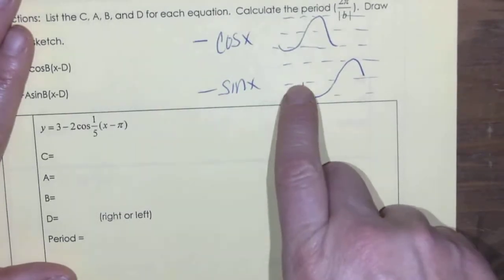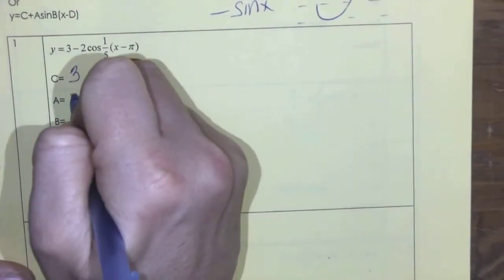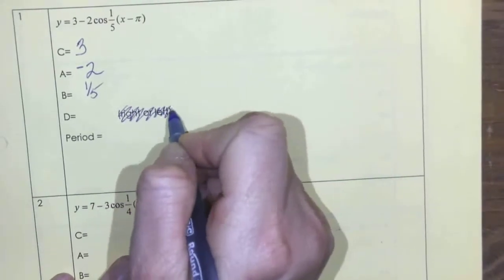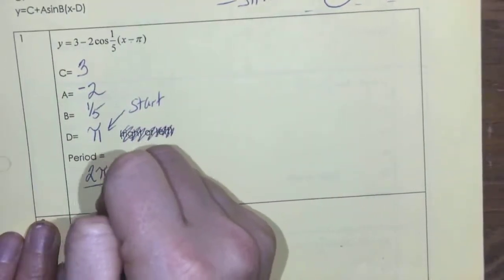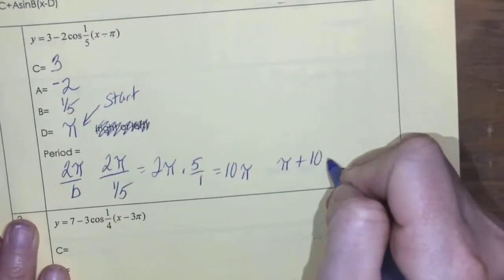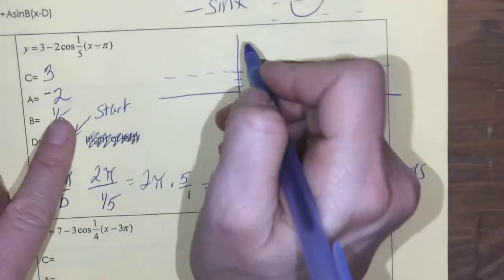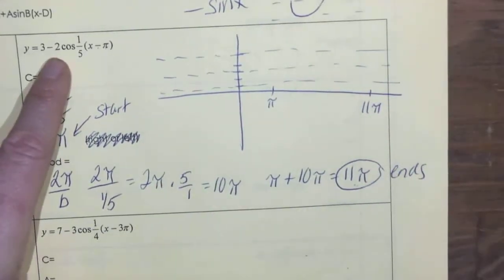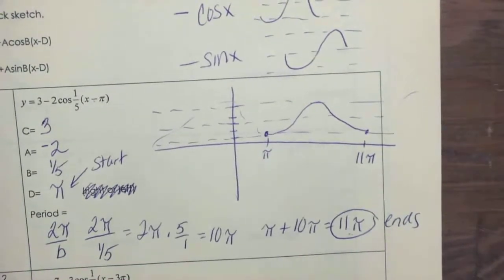graphing when the amplitude is negative in the equation